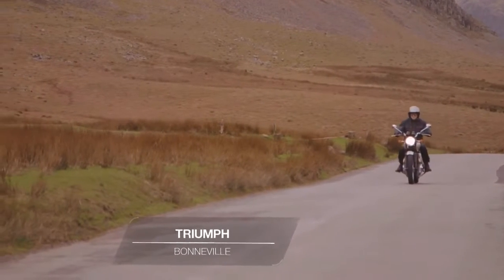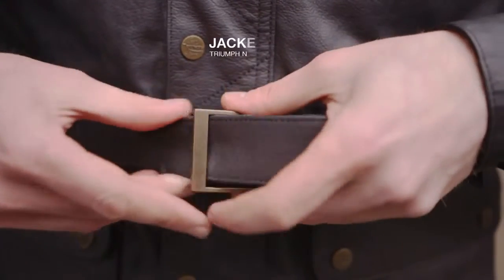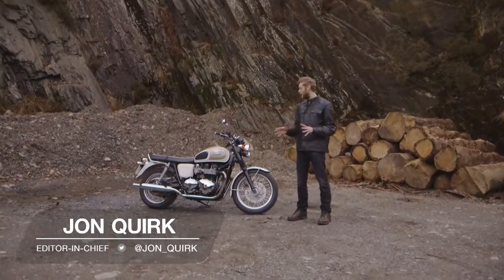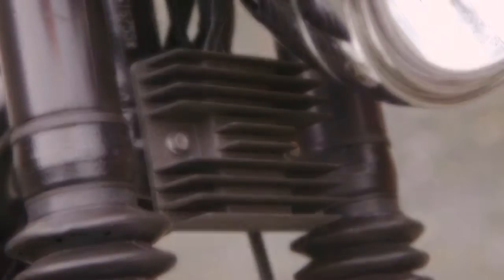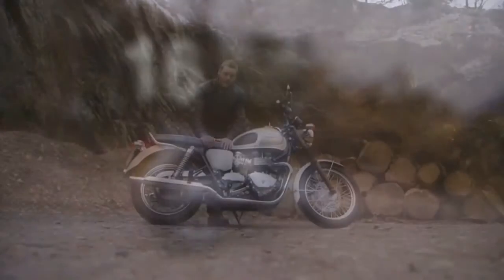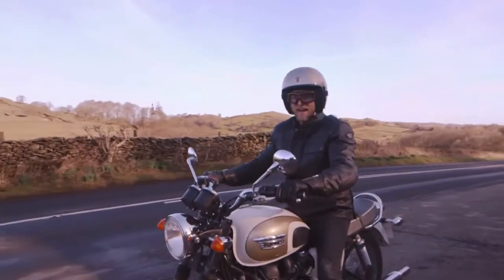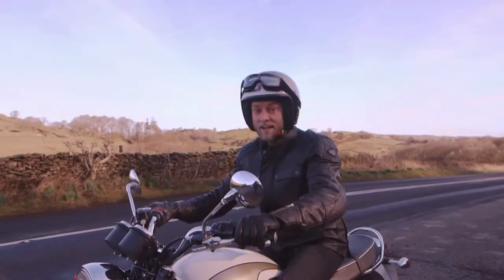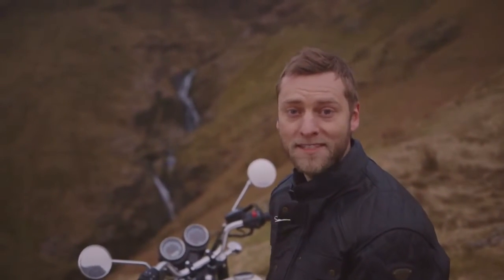2014 Triumph Bonneville